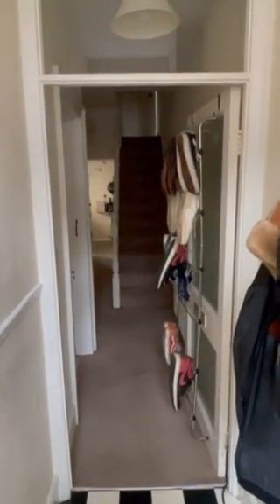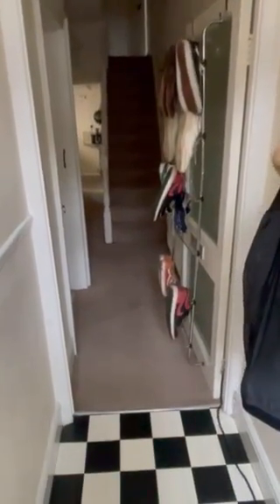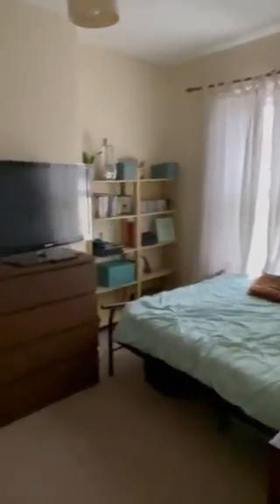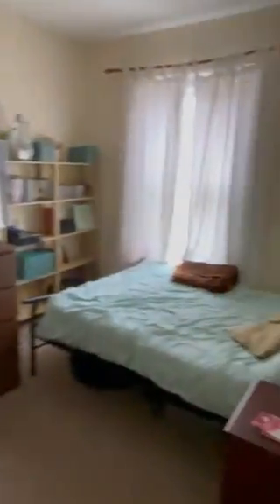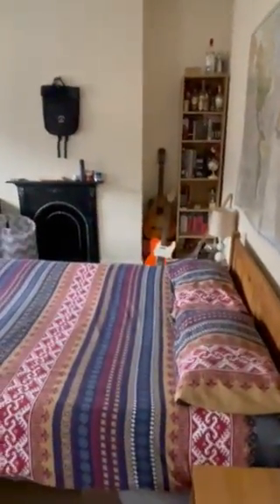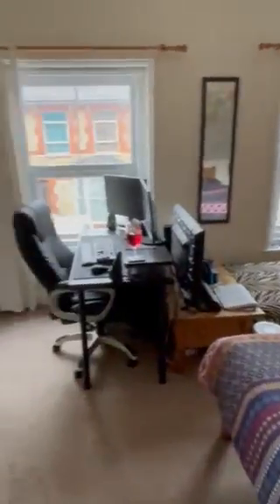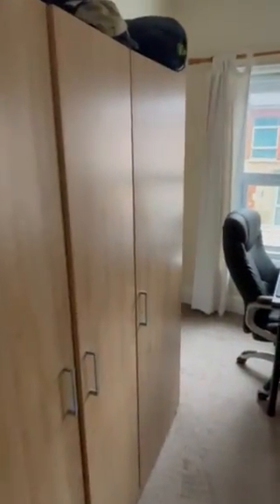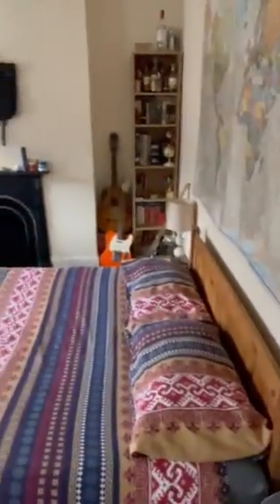24 Albemarle Road Video Tour